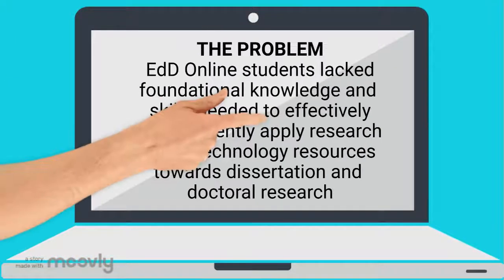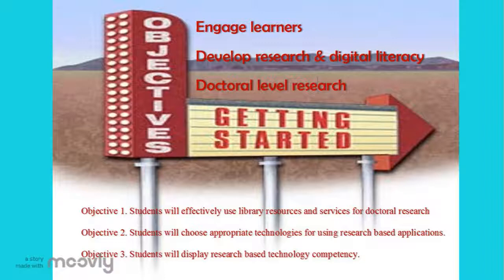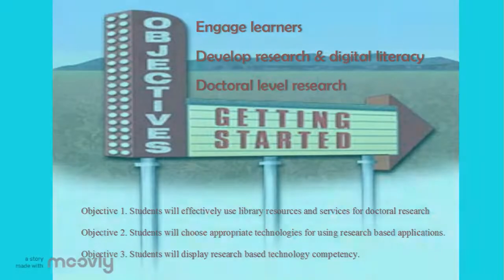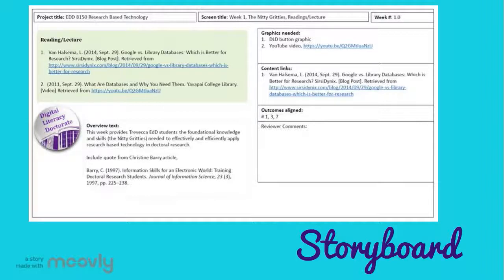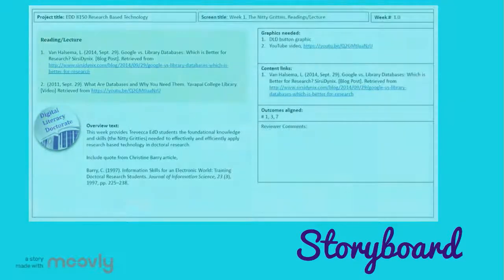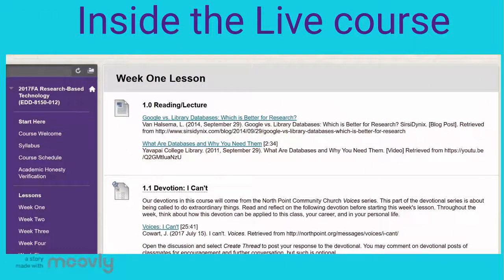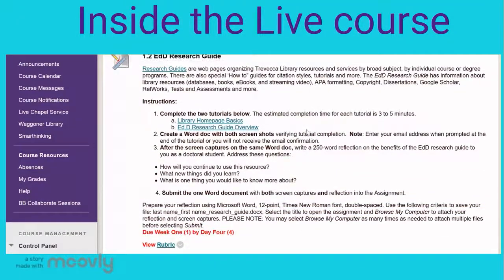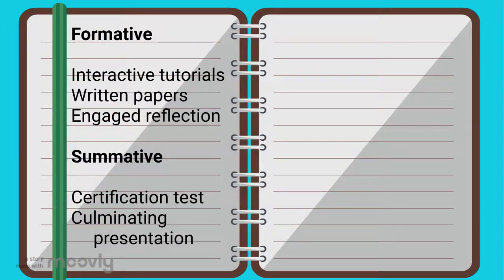Capstone Project: Creating an Online EdD Course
Details about the IDT 5210 Capstone project entitled, Creating an EdD Online Course entitled Research Based Technology. Master of Instructional Design & Technology program, Trevecca Nazarene University.